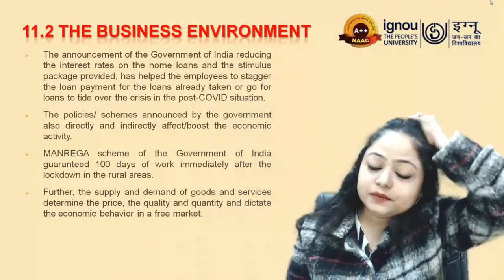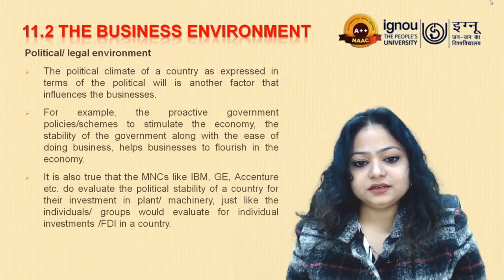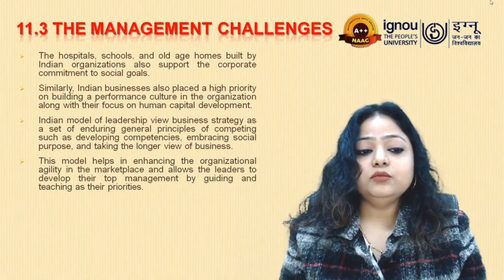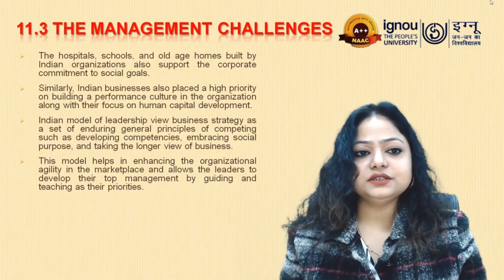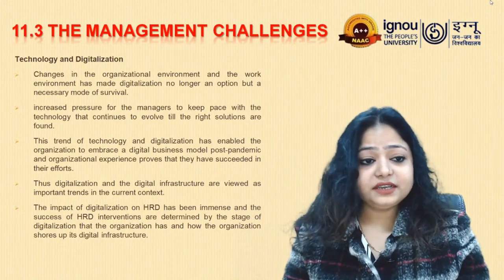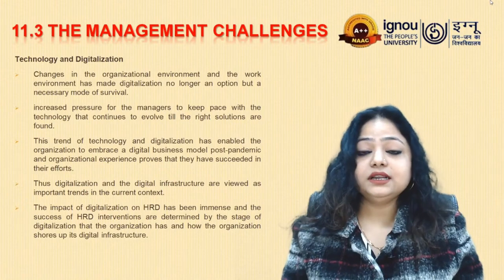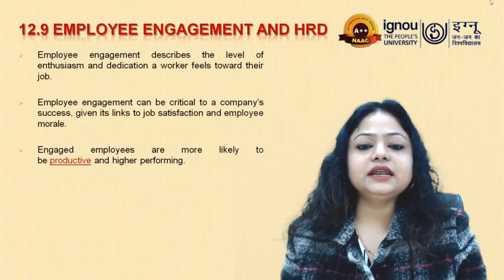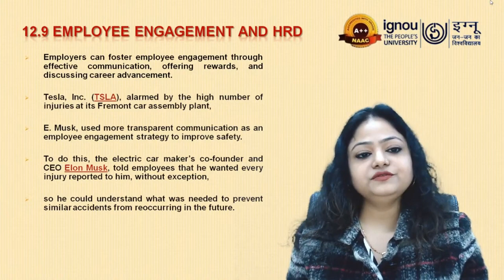IGNOU : MBA | MMPH-002 | Human Resource Development | Class-5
In the light of present circumstances, Prepared for the help of IGNOU students.
We are very thankful to Channel-19